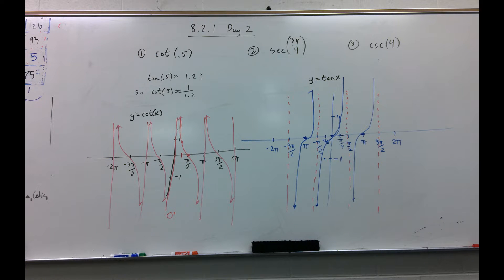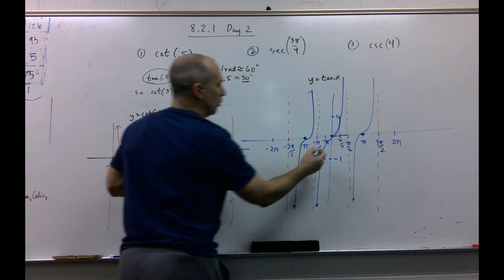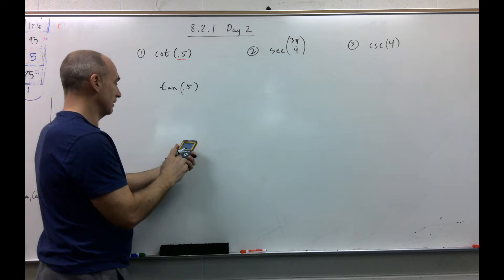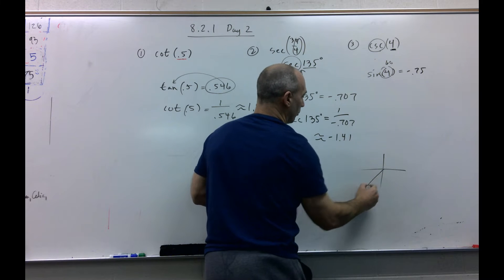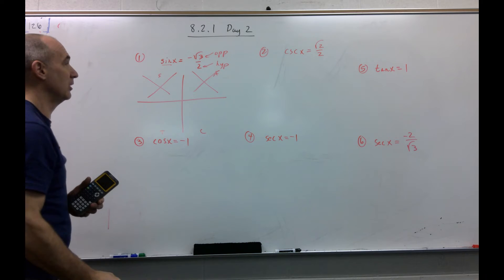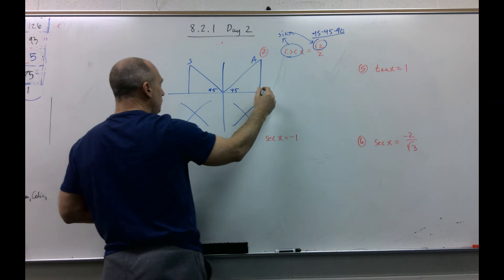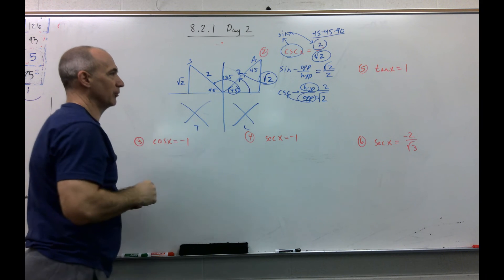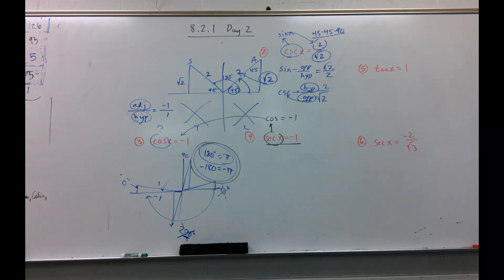Pre-Calc B-8.2.1 (Day 2): Inverse Trigonometric Equations (Part 1)